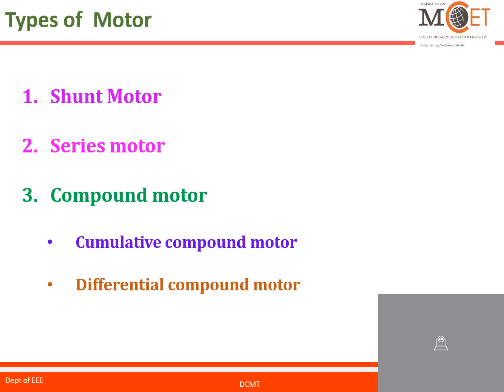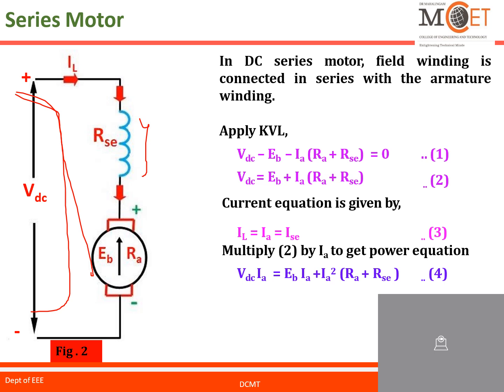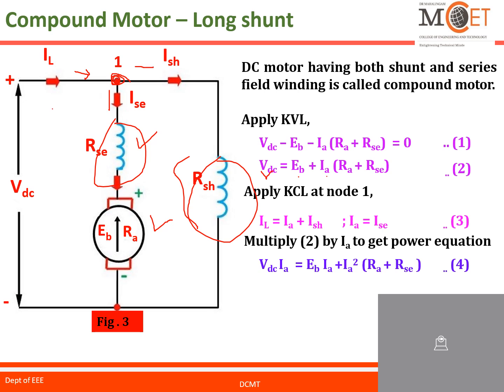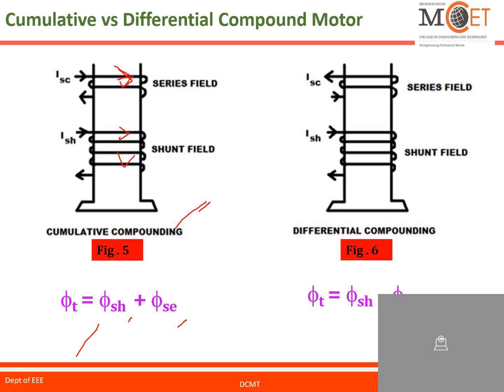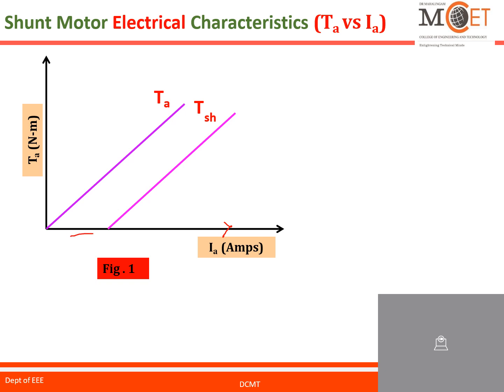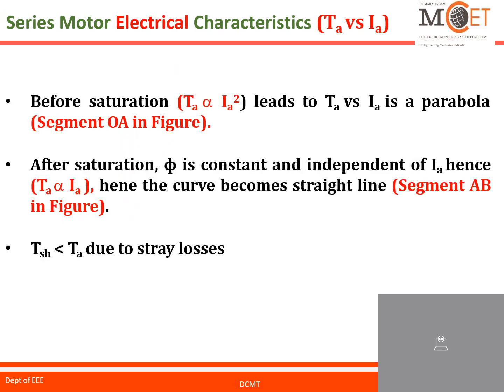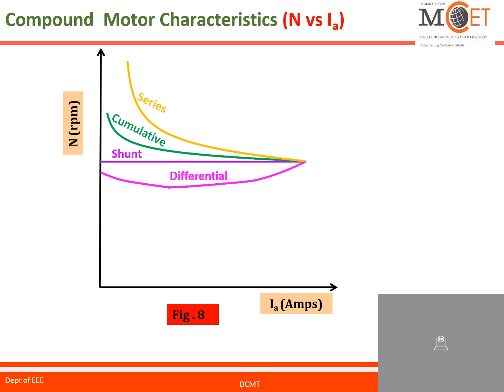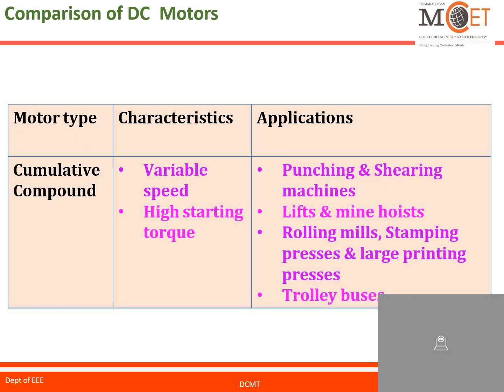DC Motor Types